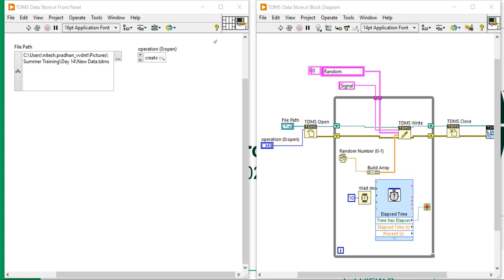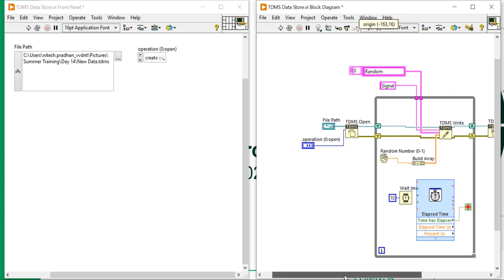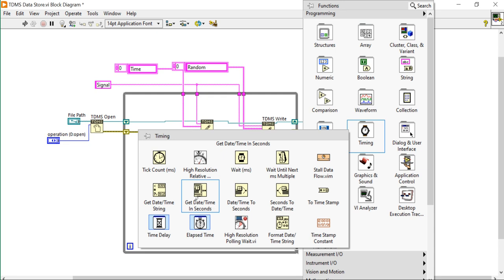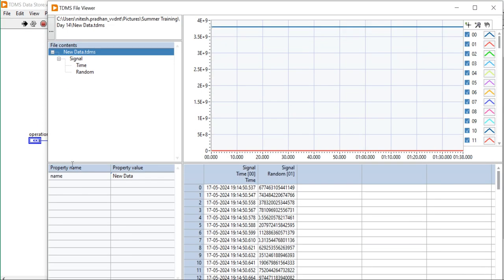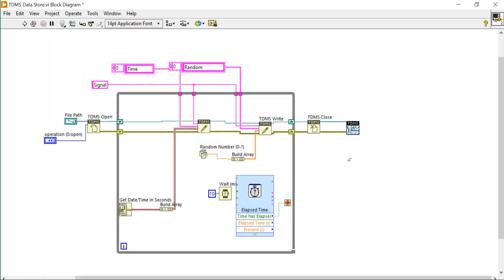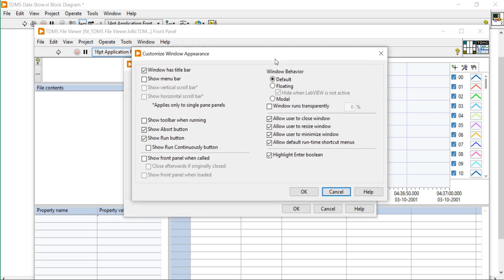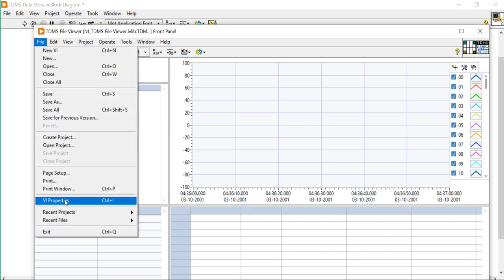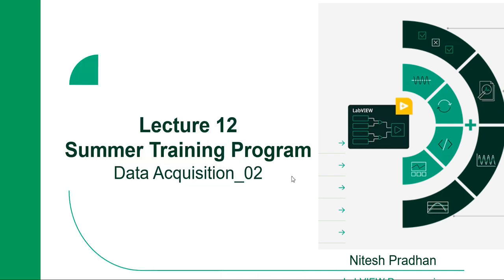Date and time store in TDMS